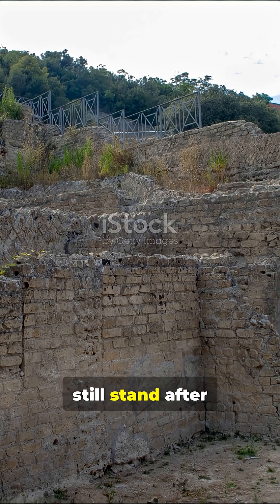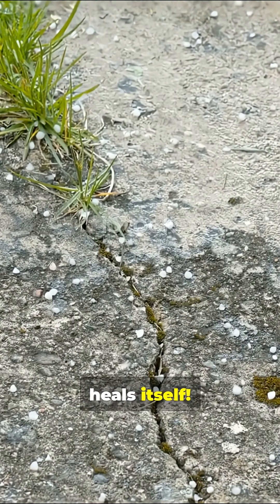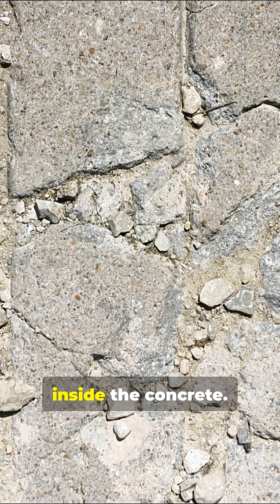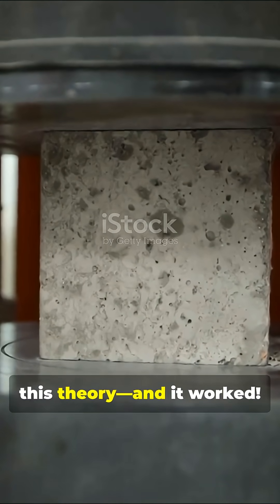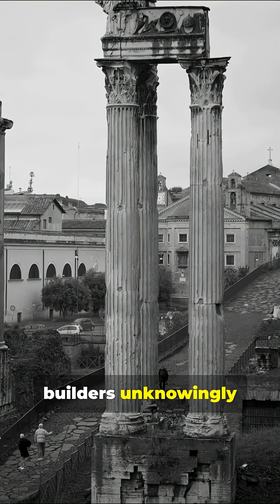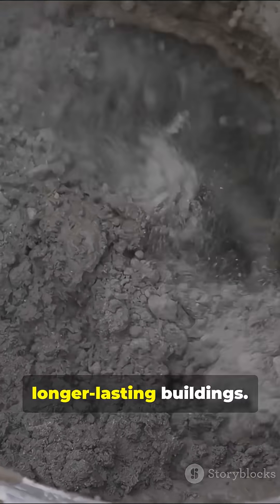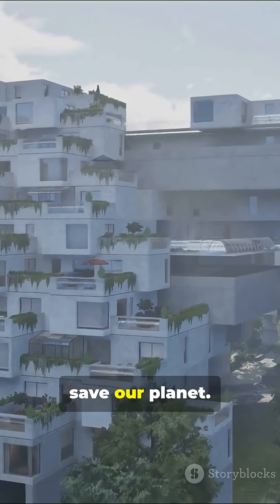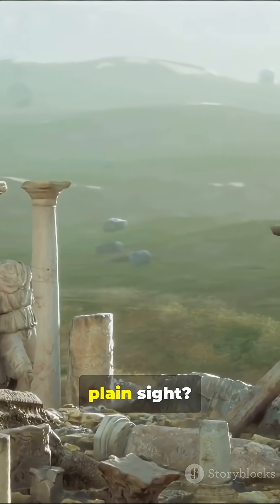Why Roman Concrete Still Stands: The Self-Healing Secret Revealed!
Discover how ancient Rome beat time with a secret recipe: self-healing concrete.